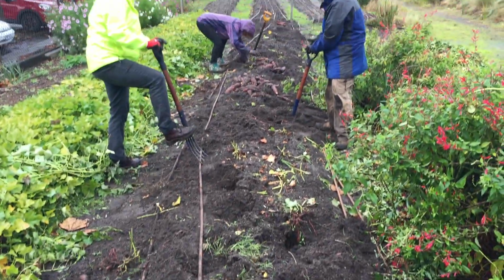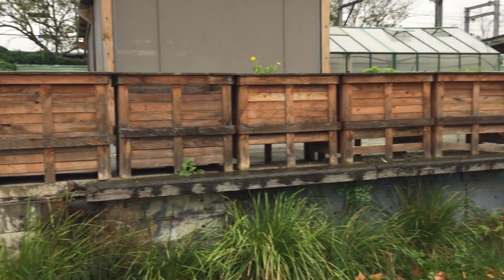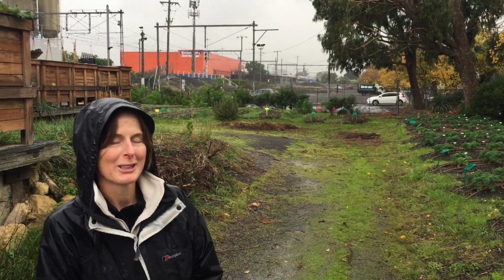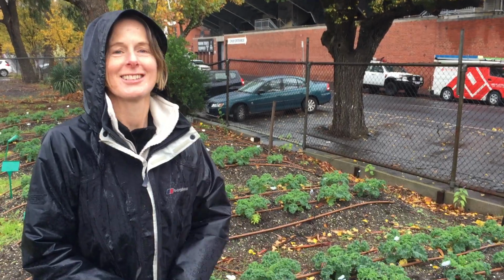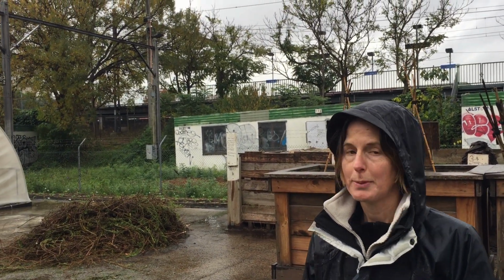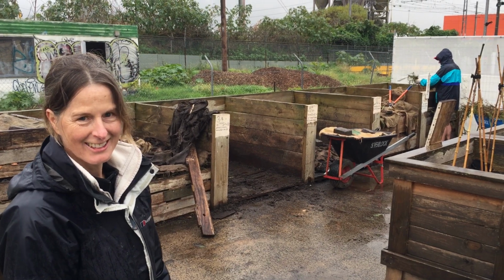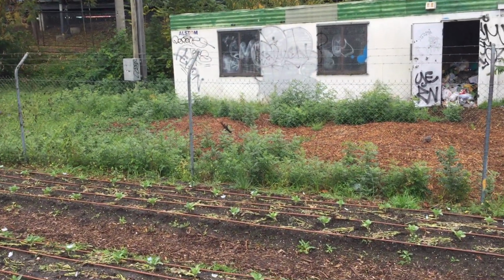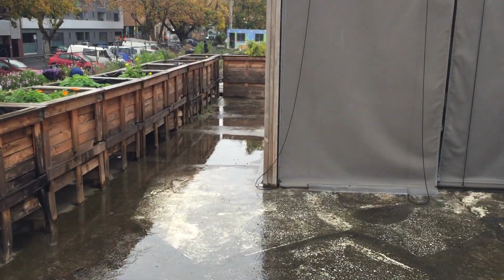Fareshare Victoria Park 4